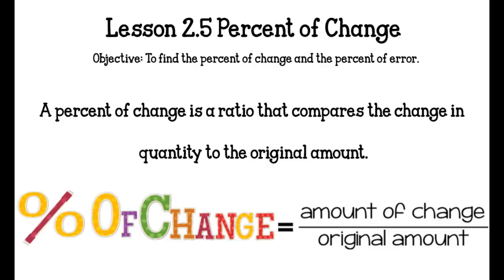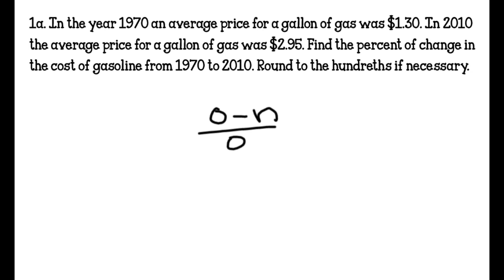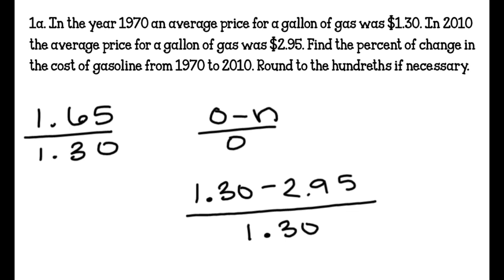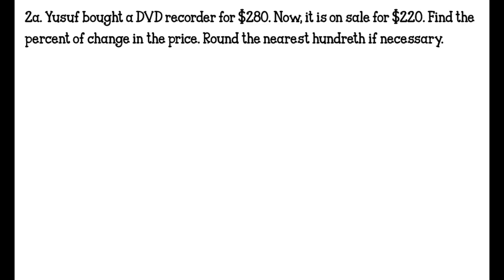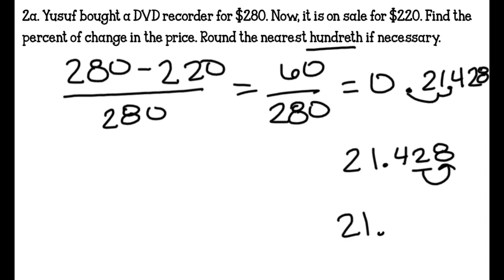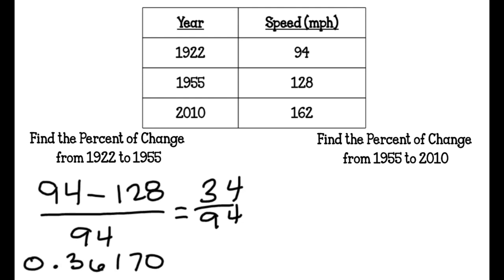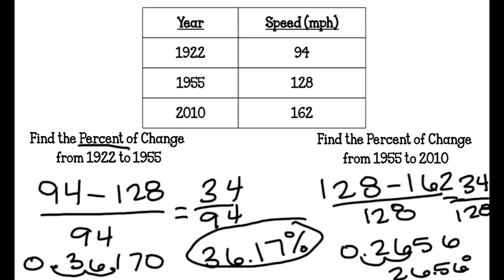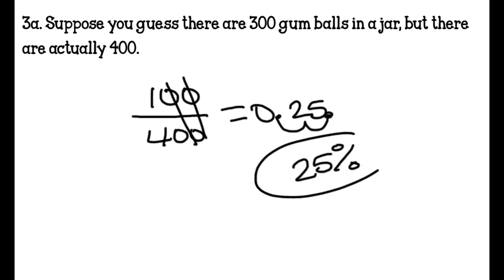Lesson 2.5 Percent of Change